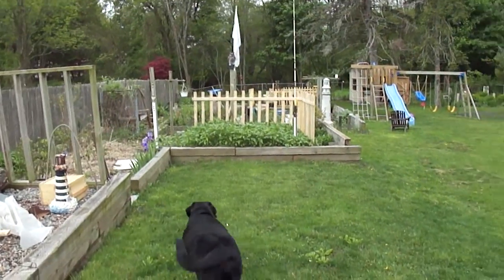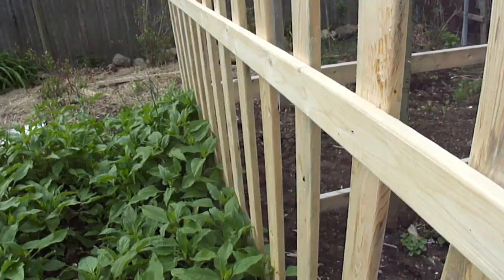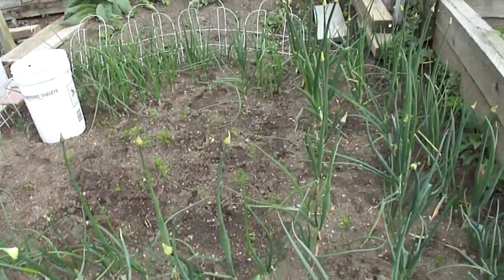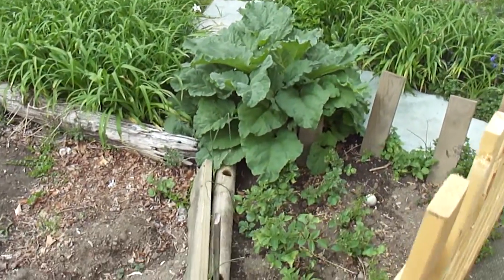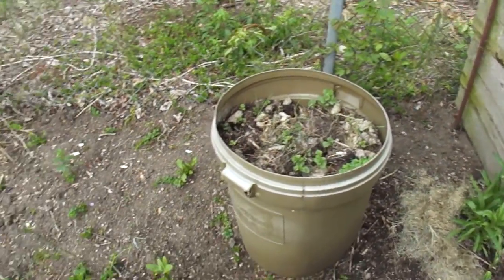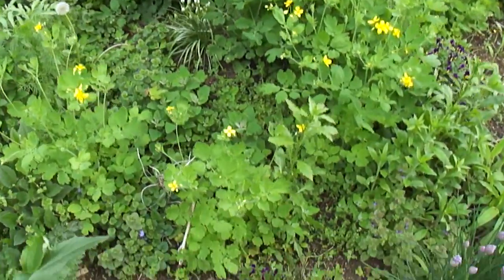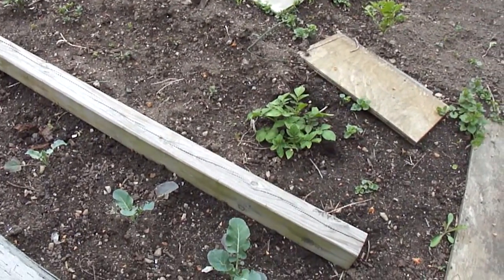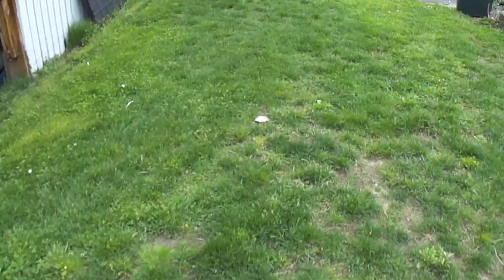Mother's Day 2012 Garden Tour